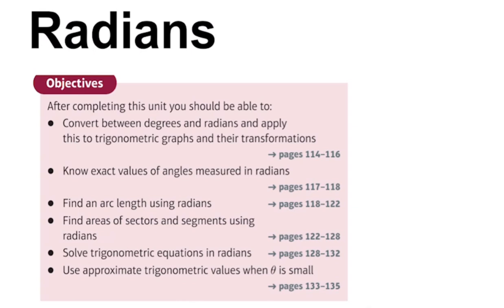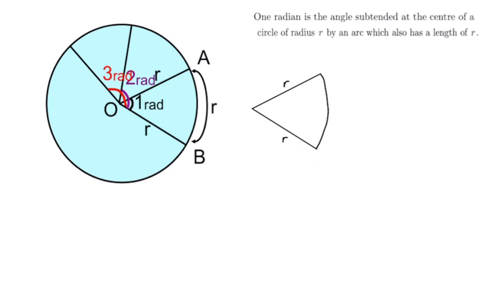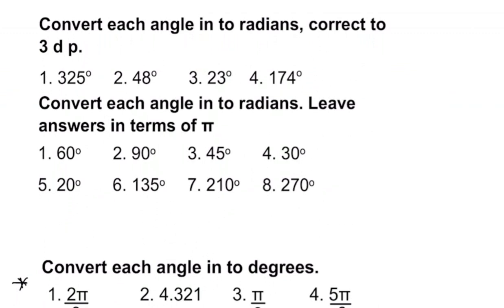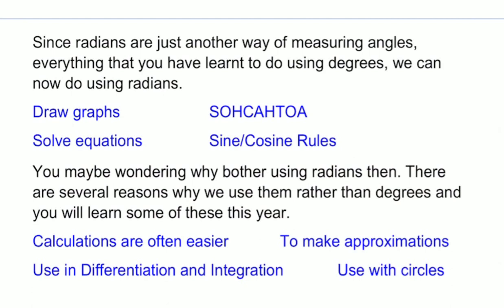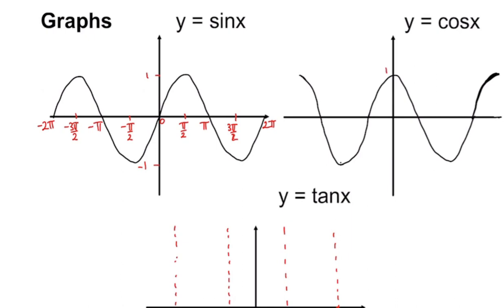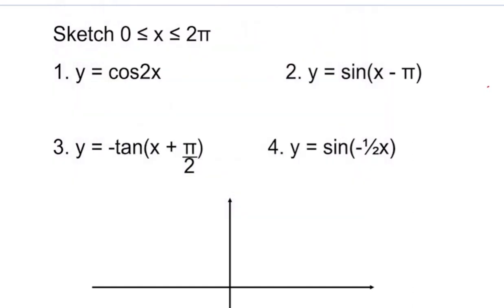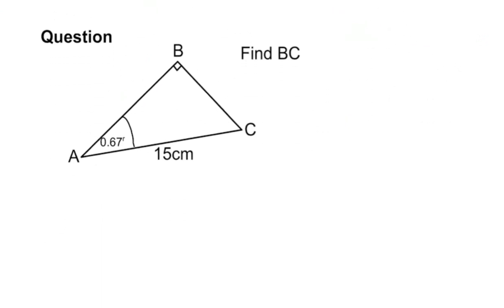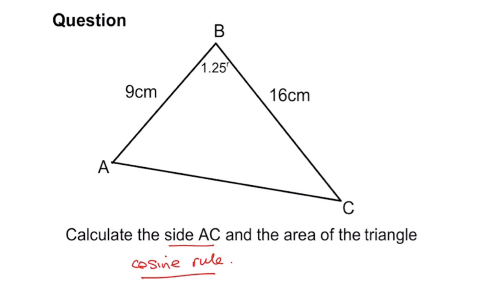Y2 Pure Ch5 - Radians - Part 1 - Measuring Angles in Radians